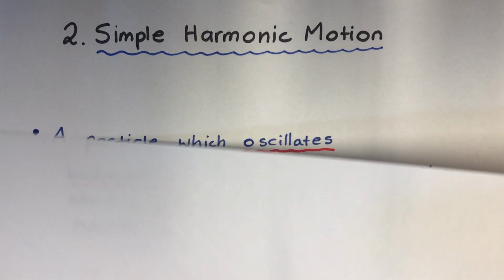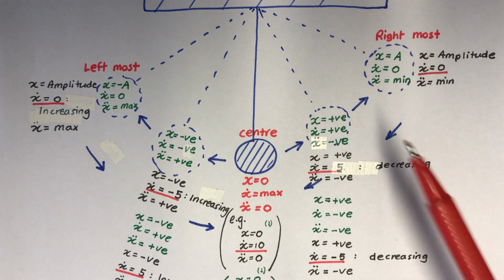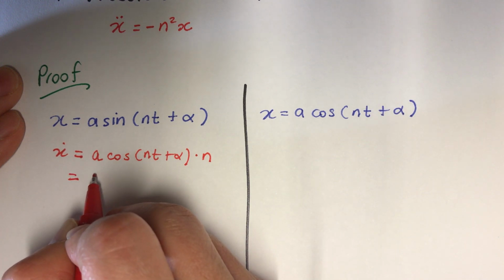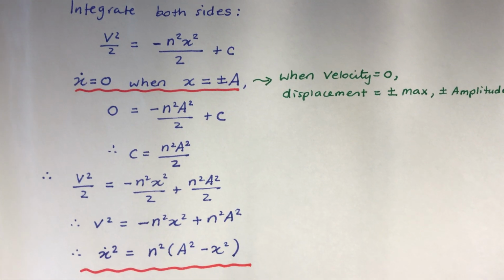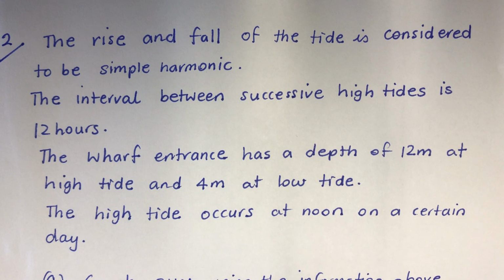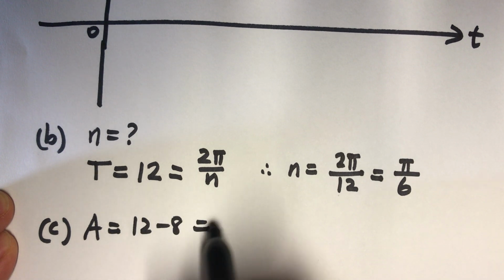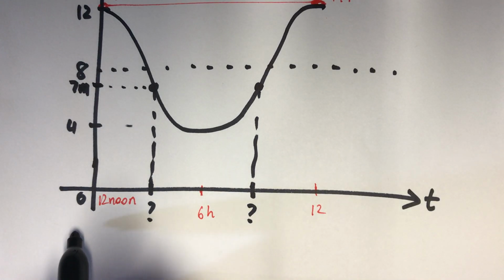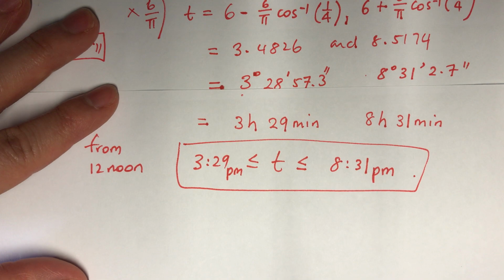Ext2) Mechanics: 2. Simple Harmonic Motion (SHM)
*Establish that simple harmonic motion is modelled by equations of the form:
𝑥 = 𝑎 cos(𝑛𝑡 + 𝛼)+ 𝑐 or 𝑥 = 𝑎 sin(𝑛𝑡 + 𝛼)+ 𝑐, where 𝑥 is displacement from a fixed point, 𝑎 is
the amplitude, 2𝜋/𝑛 is the period, 𝛼 is the phase shift and 𝑐 is the central point of motion
* Establish that when a particle moves in simple harmonic motion about 𝑐, the central point of
motion, then 𝑥̈= −𝑛^2(𝑥 − 𝑐)
*If a particle does not start its motion at the origin (x = 0), it has a phase (alpha) that will shift the motion to the right or left. And the particle could also have its central point (c) of the motion at non-zero (x = c, up or down). So without a phase or central point at c, a particle will start its motion at the origin.
**High and Low Tides Question: should read it as a ship is 7m long vertically, 7m tall.